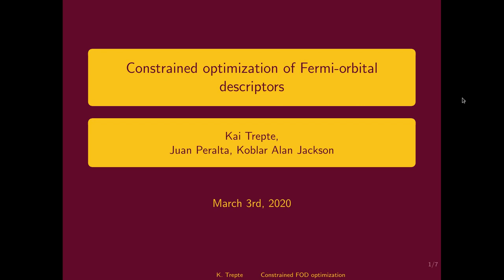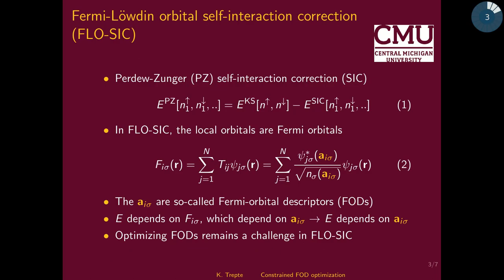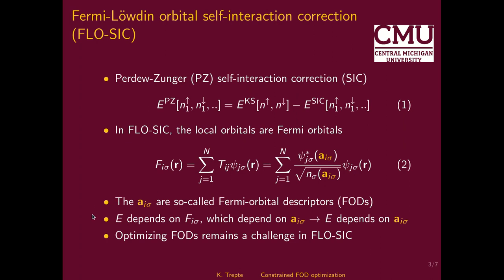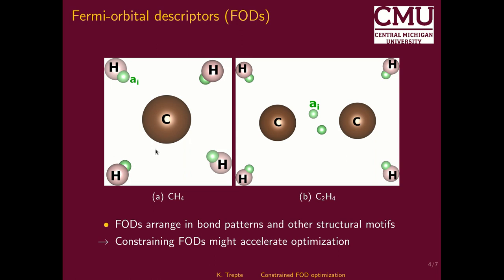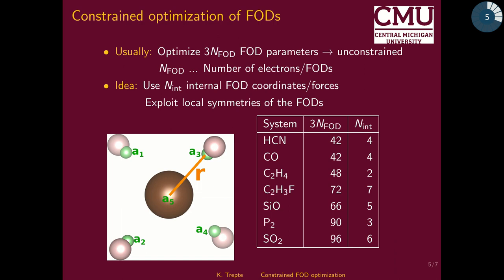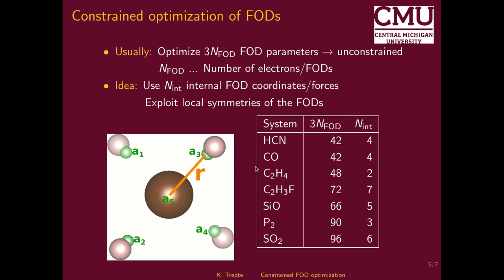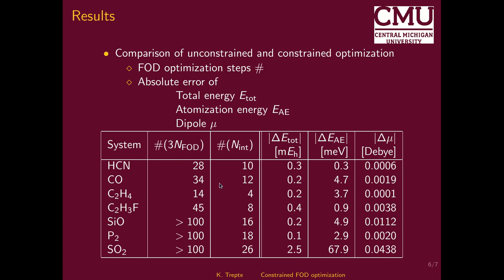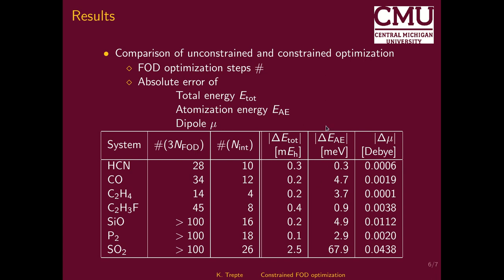Constrained FOD optimization - APS talk 2020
An outline of a constrained FOD optimization. This is a talk which was supposed to be given at the APS meeting 2020, by Kai Trepte.